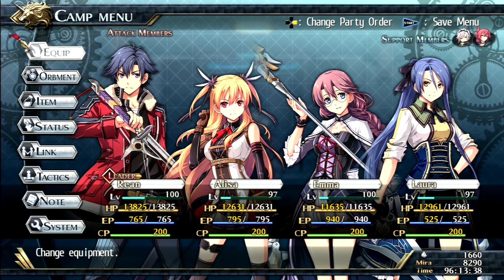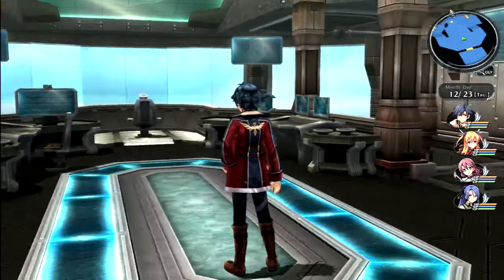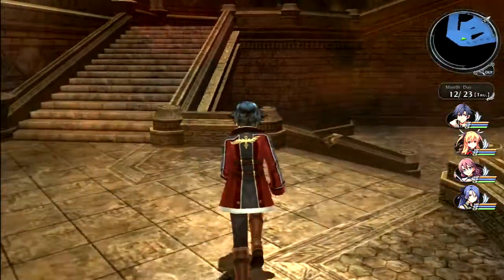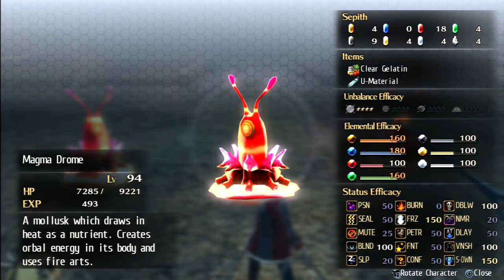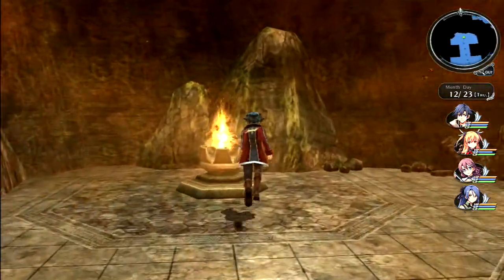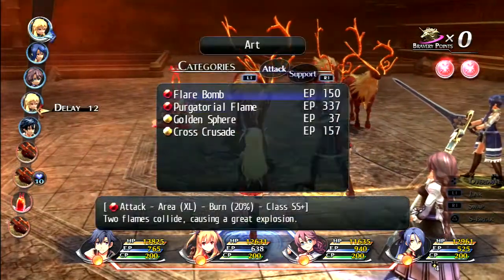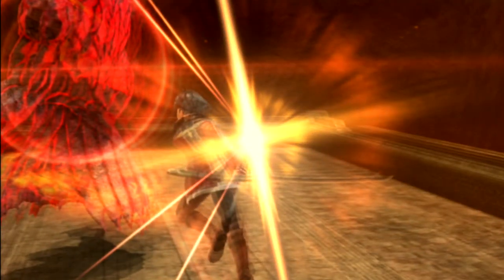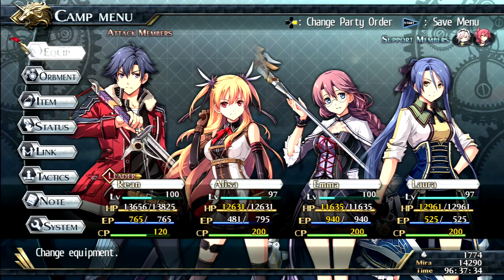The Legend of Heroes: Trails of Cold Steel II PS3 Playthrough - Part 178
Before heading out to the Ignis Shrine, I do a quick showcase of what I bought with some U-material (new snowboards and colors for the Orbal Bike).  We also turn in some of the quests we completed already (in return we get an extremely good accessory) and finally head to the Ignis Shrine.

Celine opens the large door for us, letting on that she could have opened the doors at any time but only until we were ready.  Other than that, we do our usual thing and go through the new dungeon, fighting new monsters, opening treasure chests, and hitting switches to unlock pathways to proceed!